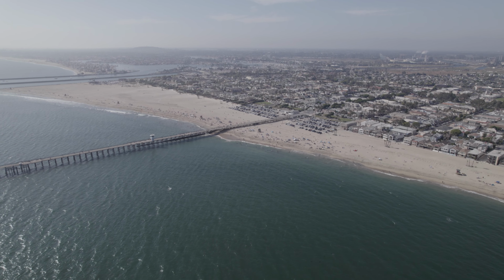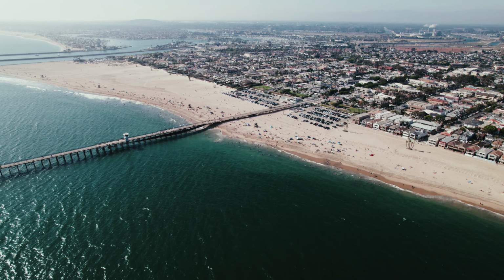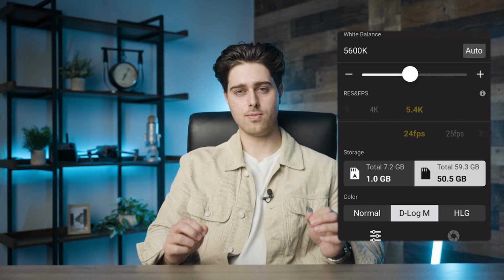5 Tips for More Cinematic Drone Shots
Ever wonder how the experts get those smooth and crisp videos? Our cinematic guru, Chiron, gives his tips for great cinematic drone shots!